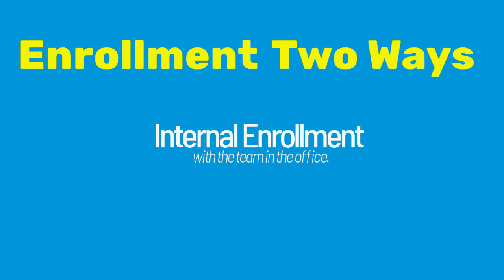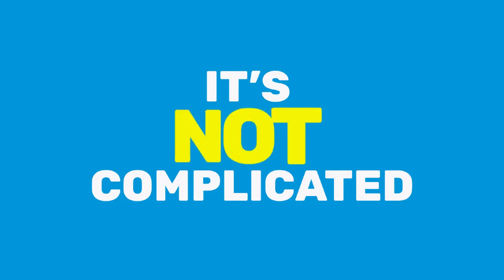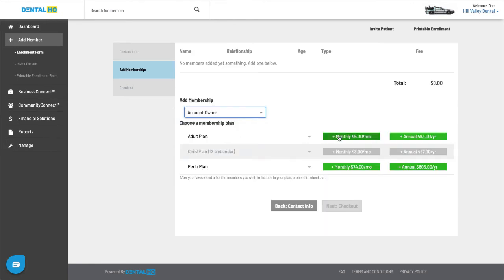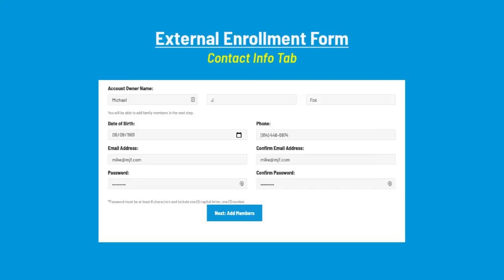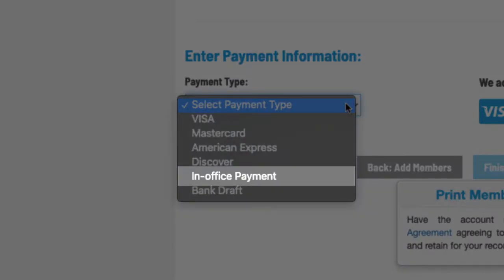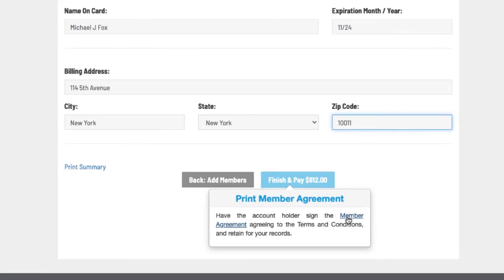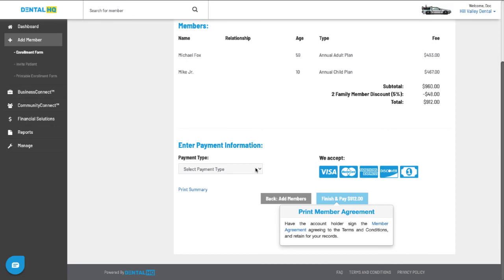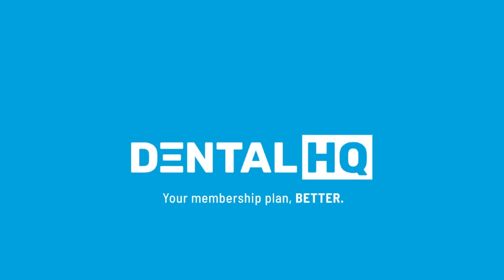[DentalHQ Knowledge Nugget] How to enroll a member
Nick shows you the most important function of DentalHQ: enrolling members.
It's super-easy.

DentalHQ is the BETTER dental membership plan platform.
Learn how to provide increase care and case acceptance for your uninsured patients